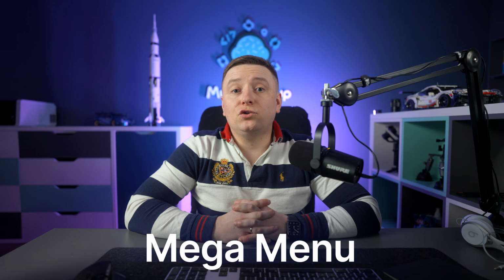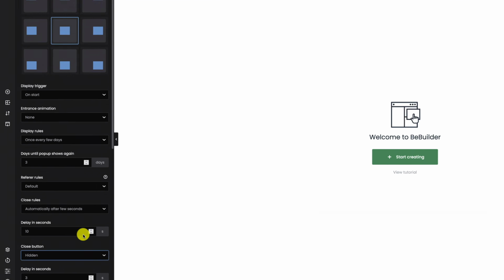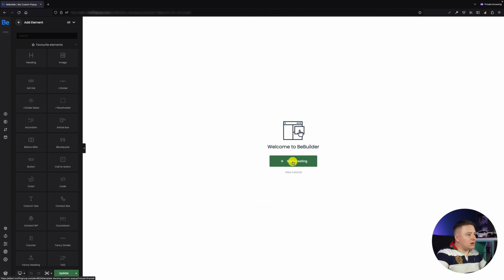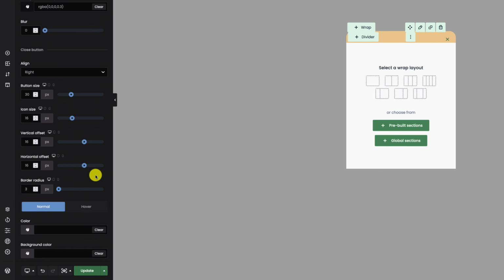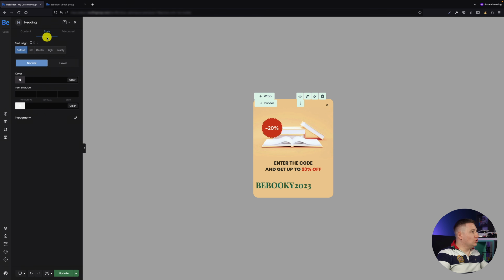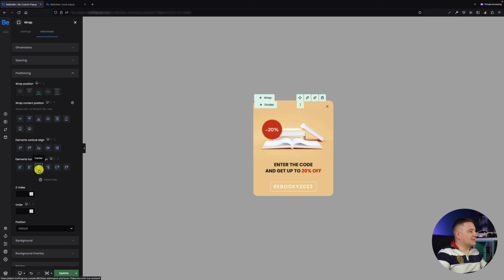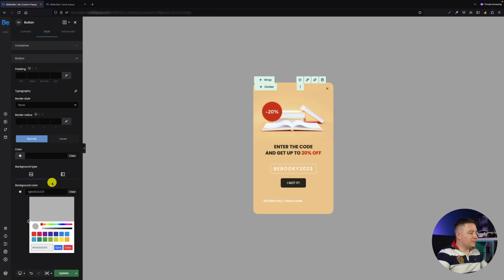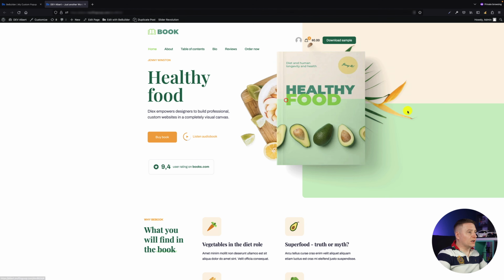Popup Builder for WordPress [Introduction]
What's up everybody. Welcome to the channel. My name is Albert and today I am really excited to present you totally new feature we added with 26.8 version, the Popup Builder for WordPress. This is something that many of you voted for so i hope you're gonna like it. In this video I would like to discuss the available options for the Popup Builder and finally create a simple popup so you can see how simple and fun it is. Creating popups & any other off-canvas stuff have never been easier. What you see is what you get with drag & drop live builder.

Timecodes
00:00 Intro
00:46 Popup Template Creation
01:45 Popup Options
06:39 Creating A Simple Popup
20:15 Outro